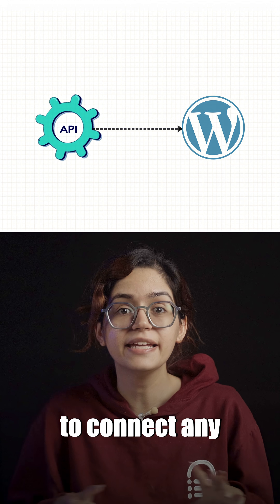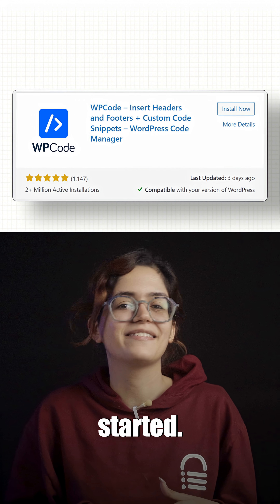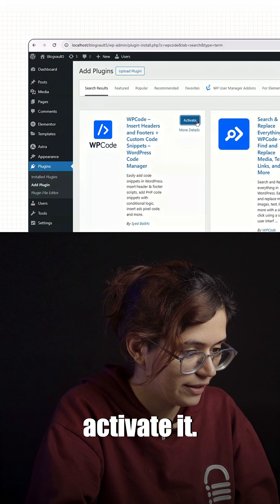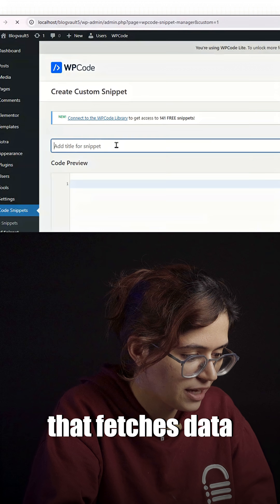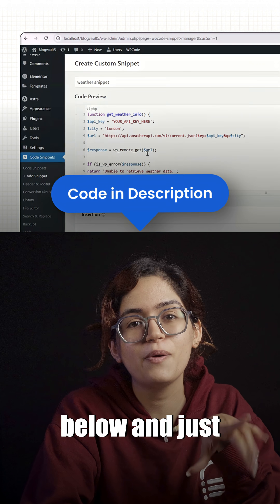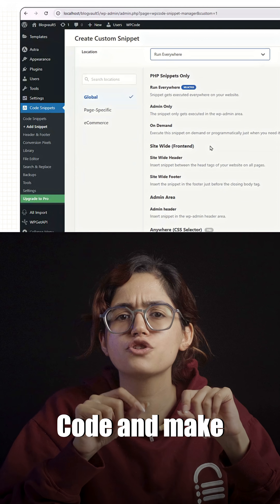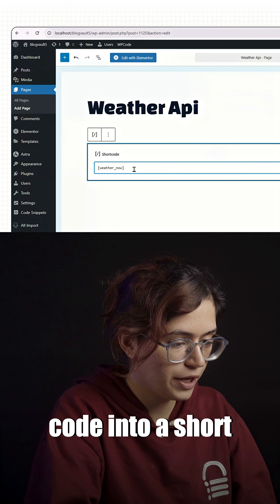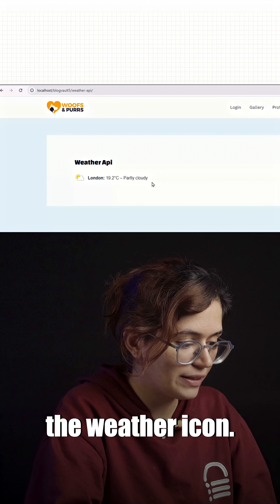Connect any API to WordPress Site